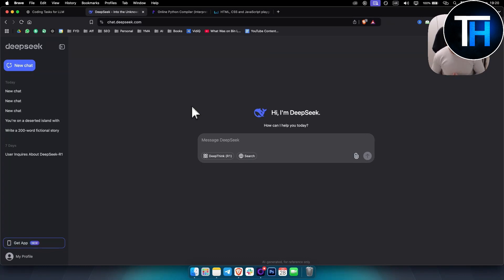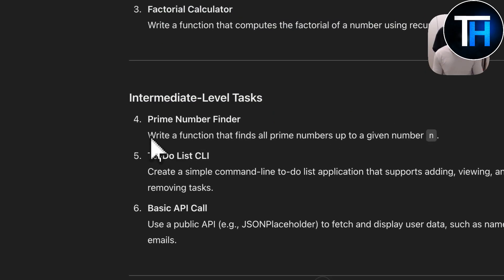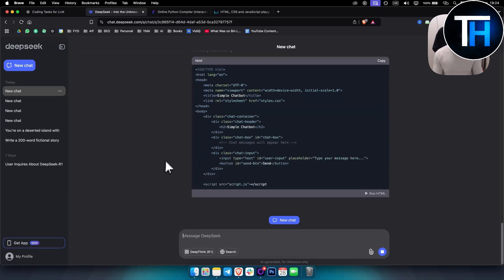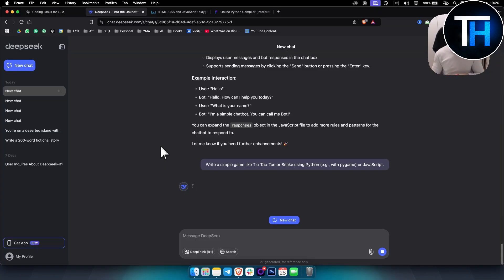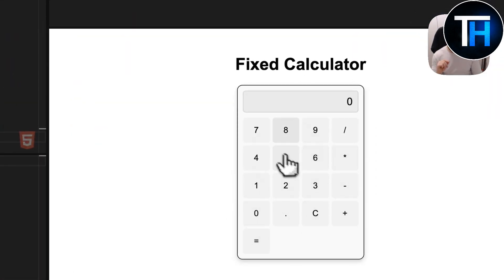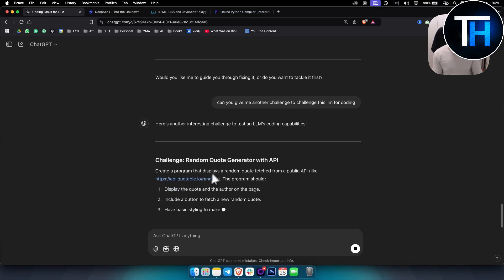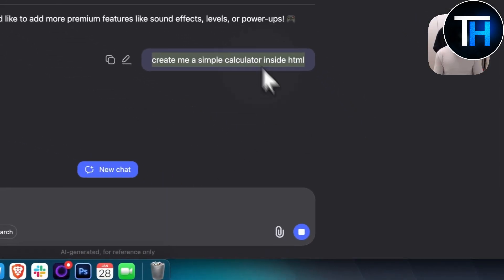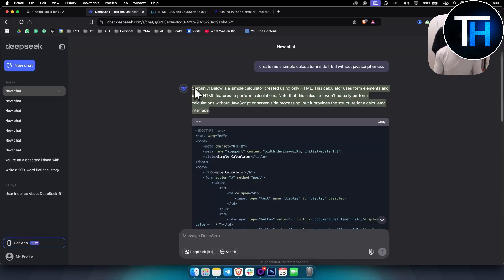DeepSeek V3 Coding Test & Review - Is This The Best AI Coding Assistant?